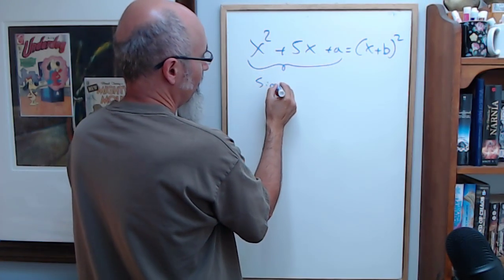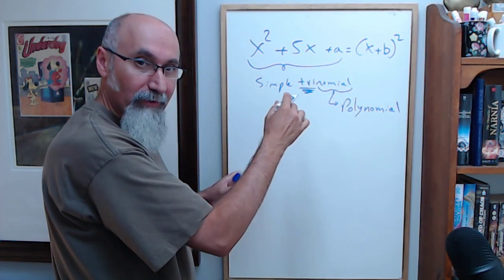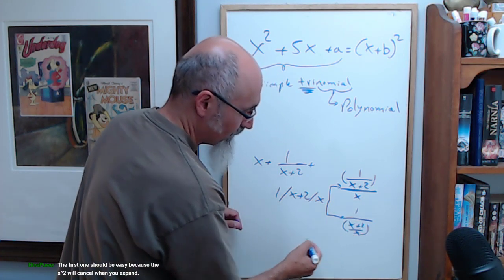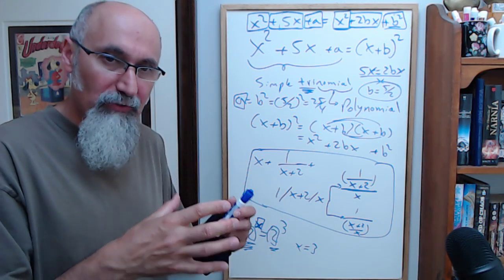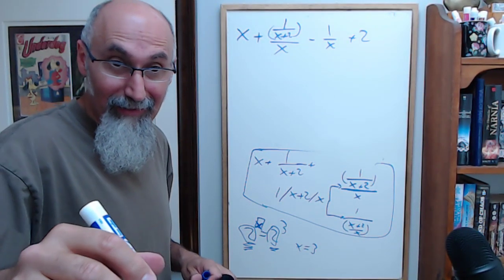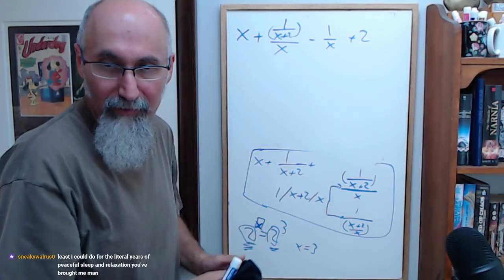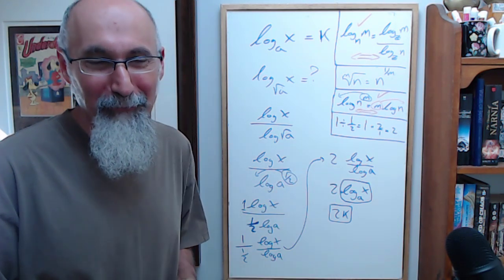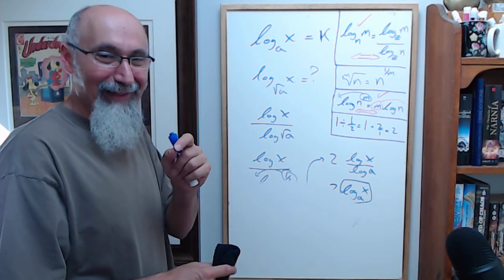ASMR Math: Quadratics (17:06), Rational Expressions (26:06), Logs 50:26, Synthetic Division 1:36:07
▶️ As well as Cryptocurrencies:
Bitcoin (BTC): 1Peam3sbV9EGAHr8mwUvrxrX8kToDz7eTE
Bitcoin Cash (BCH): 18KjJ4frBPkXcUrL2Fuesd7CFdvCY4q9wi
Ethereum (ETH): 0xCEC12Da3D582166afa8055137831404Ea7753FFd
Ethereum Classic (ETC): 0x348E8b9C0e7d71c32fB2a70DcABCB890b979441c
Litecoin (LTC): LLak2kfmtqoiQ5X4zhdFpwMvkDNPa4UhGA
Dash (DSH): XmHxibwbUW9MRu2b1oHSrL951yoMU6XPEN
ZCash (ZEC): t1S6G8gqmt6rWjh3XAyAkRLZSm9Fro93kAd
Doge (DOGE): D83vU3XP1SLogT5eC7tNNNVzw4fiRMFhog

Peace.

chycho

***ONLINE PRESENCE

10 by 10 Grid and Multiplication Table, plus a Math Puzzle, a Pattern Recognition Game (Includes Live Streams)

Peace,

chycho